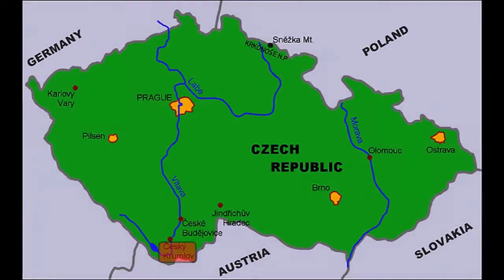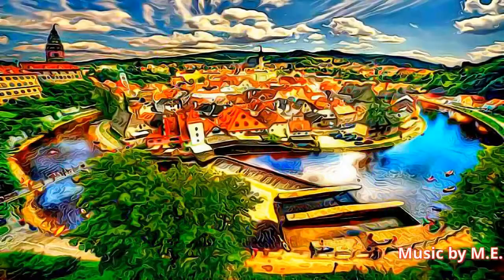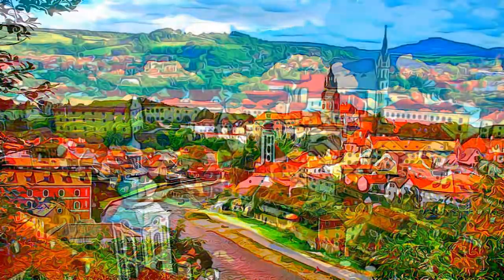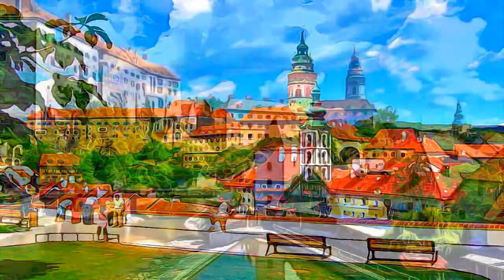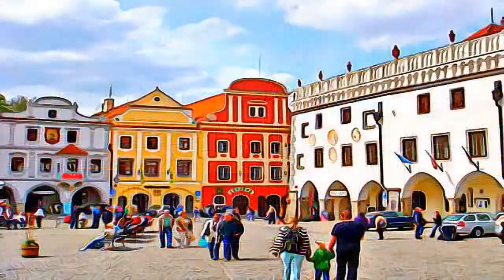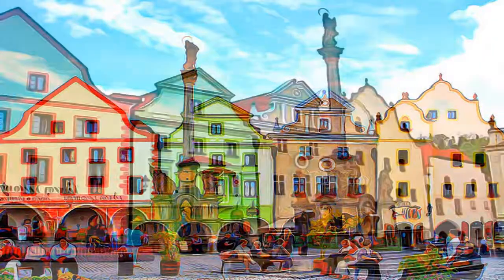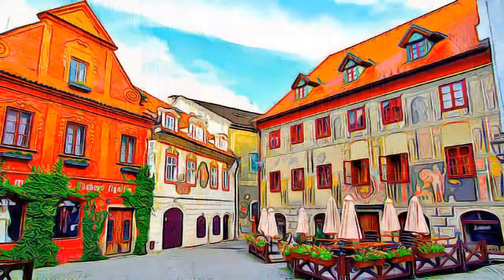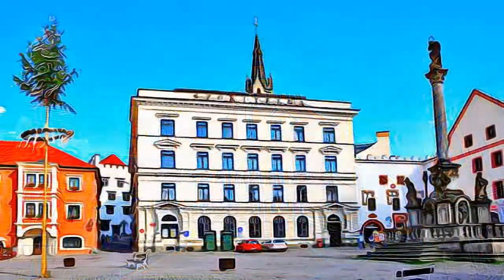Czechia - Historic Centre of Český Krumlov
Historic Centre of Český Krumlov, Czechia